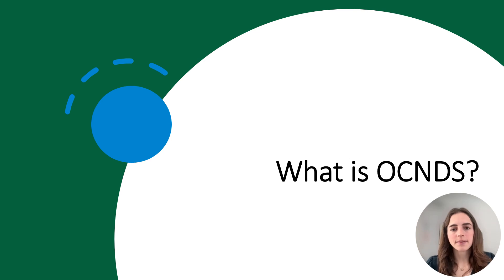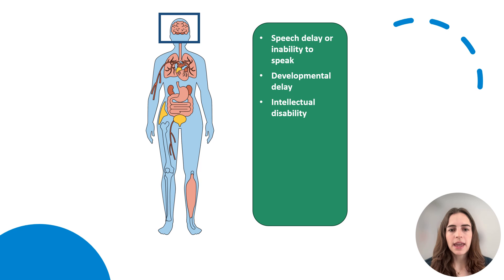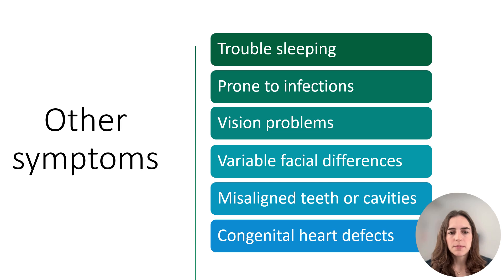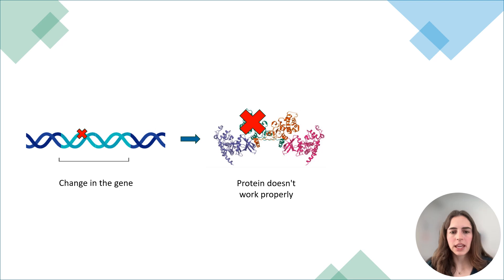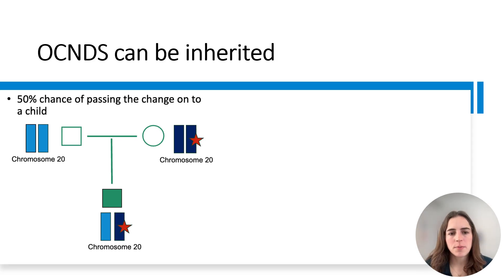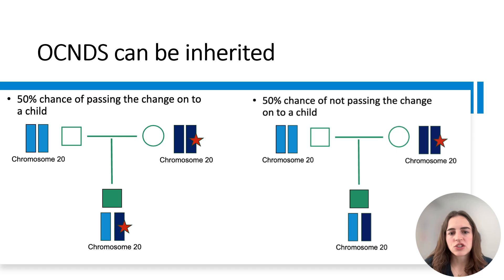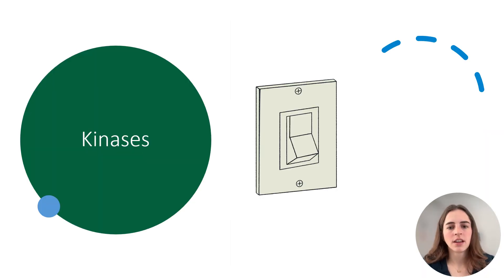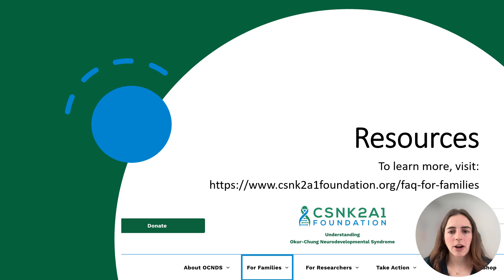What is Okur-Chung Neurodevelopmental Syndrome (OCNDS)?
Welcome to OCNDS 101, your introduction to Okur-Chung Neurodevelopmental Syndrome—a rare genetic condition caused by mutations in the CSNK2A1 gene. In this video, we break down the basics, including how OCNDS affects the body, common symptoms, prevalence, and discuss inherited and non-inherited cases. Watch to learn more and help us raise awareness!